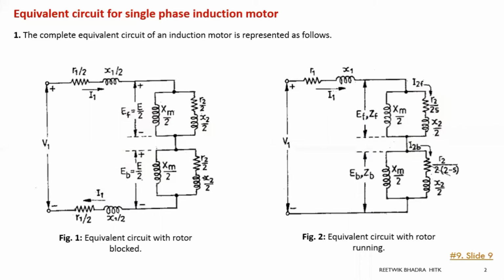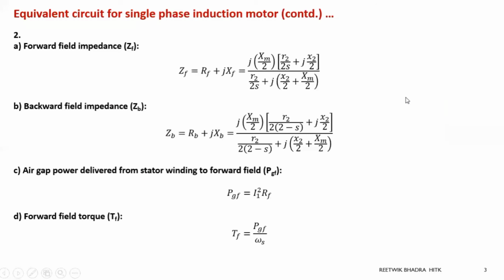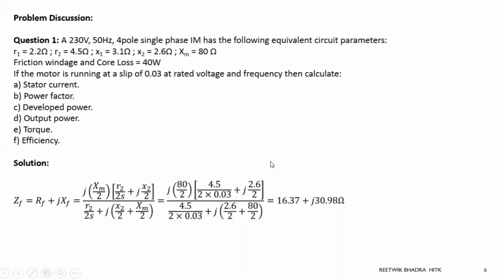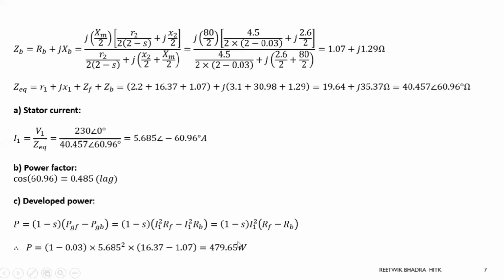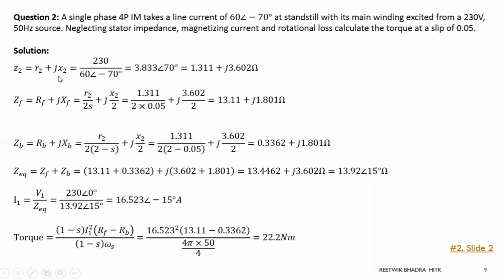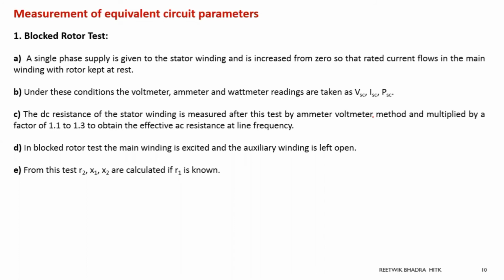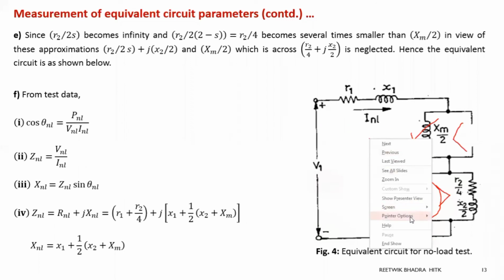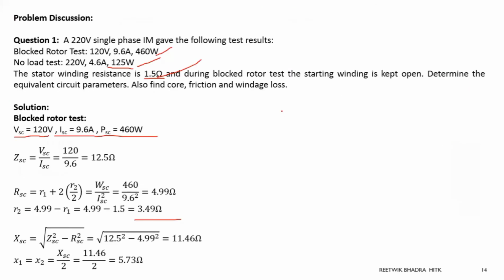Single Phase Induction Motor - Lec 02 - 07.10.20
Equivalent circuit Problems+Tests on single phase IM